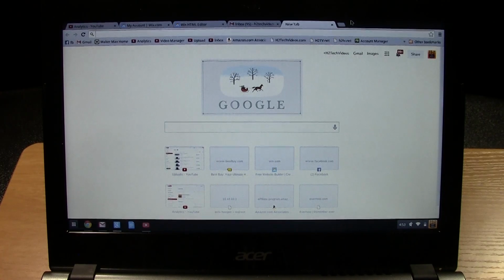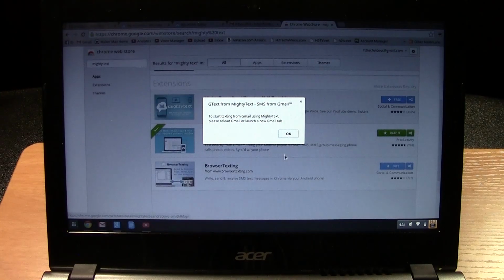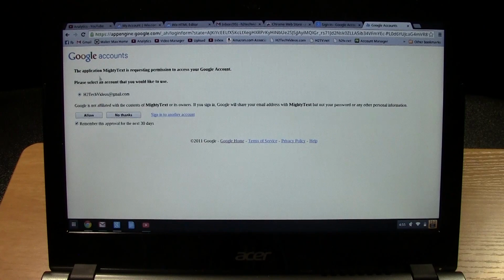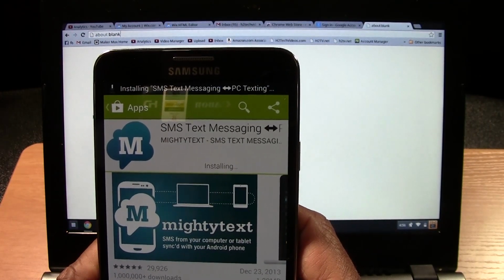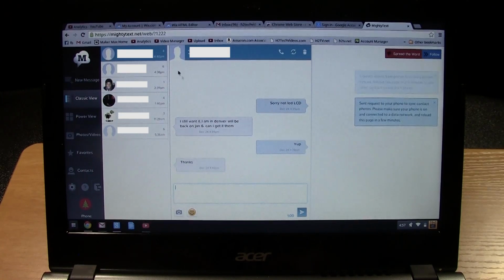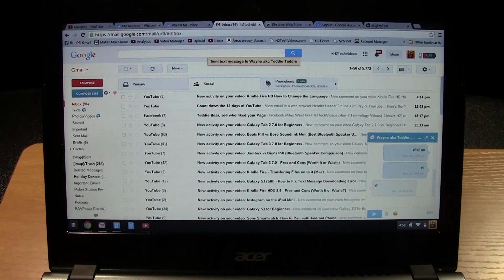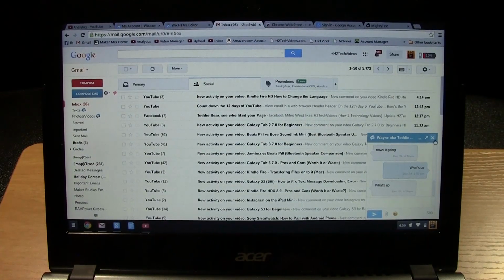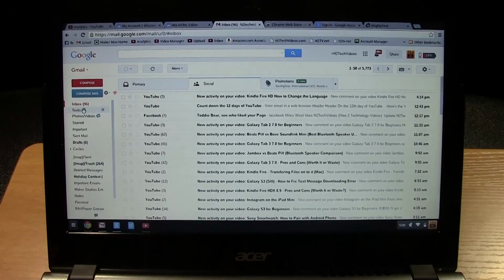Chromebook - How to Send & Receive Text Messages​​​ | H2TechVideos​​​